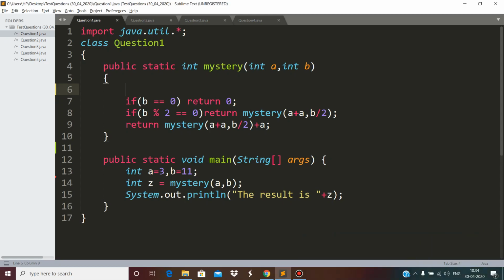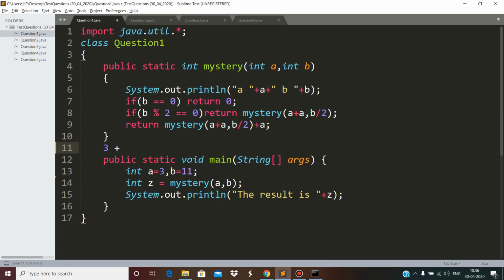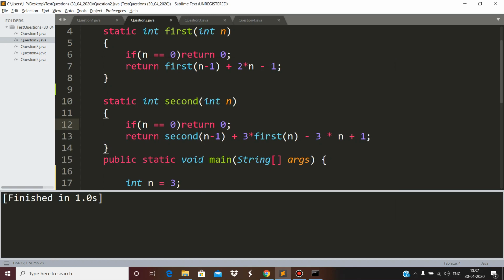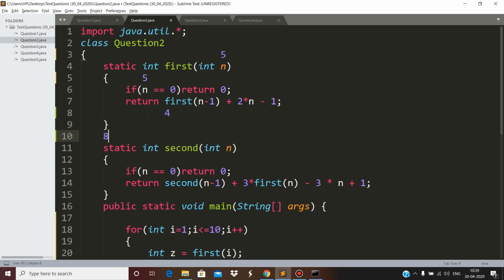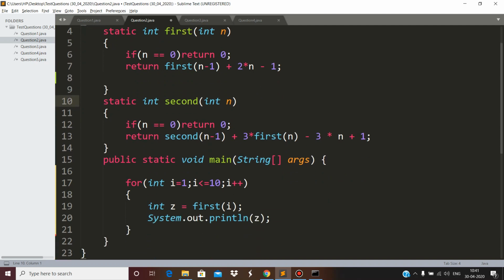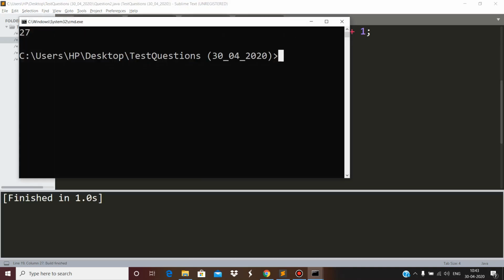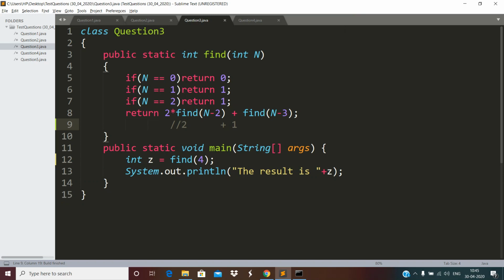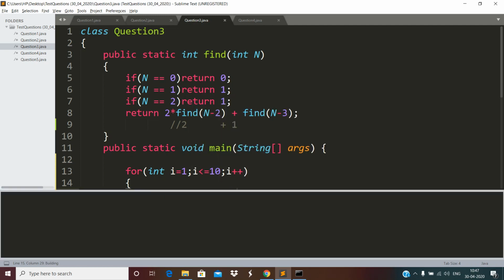Output Based Recursive Functions